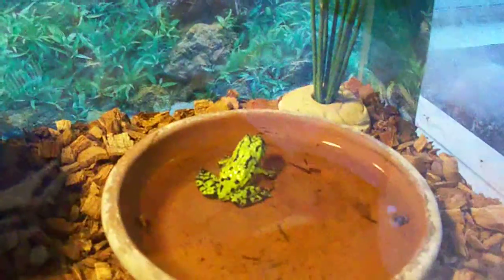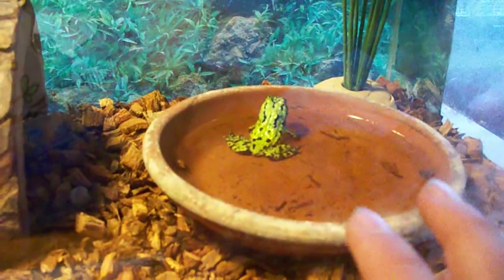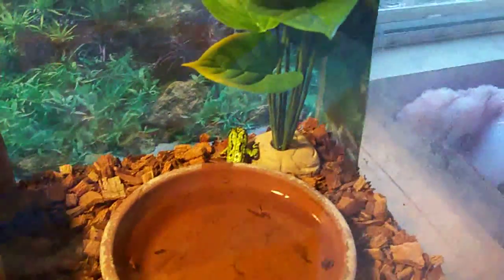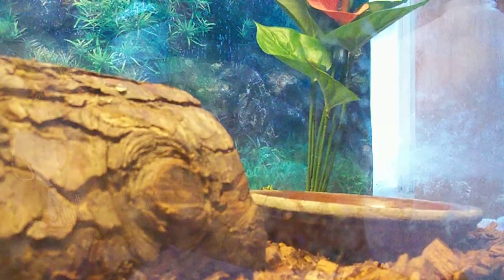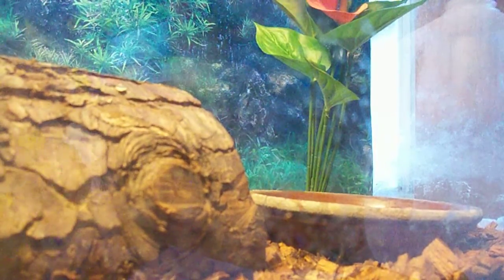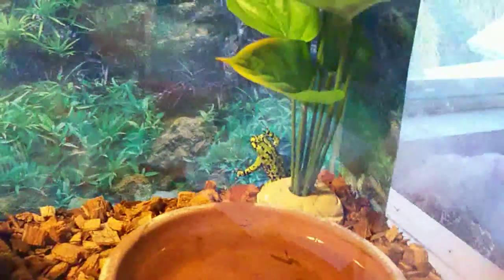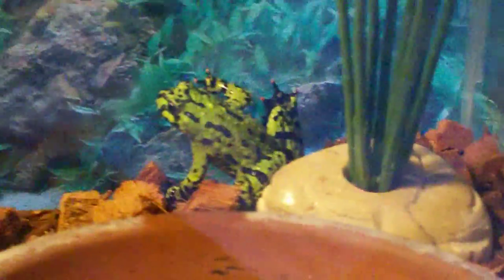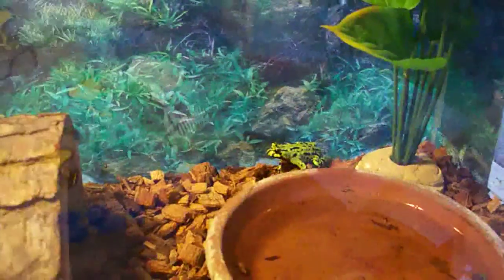My new firebellied toad is here!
She is so cute! Her name is Neon!